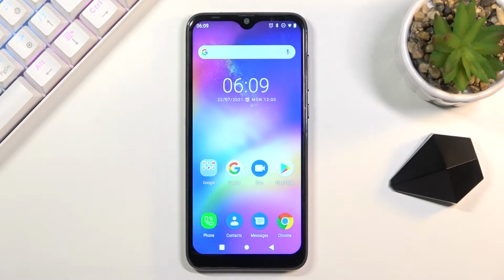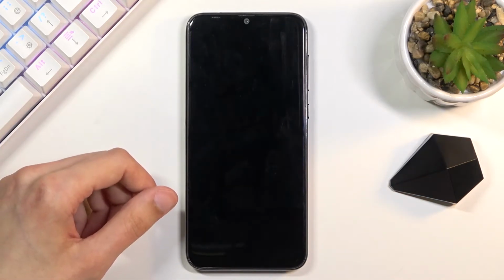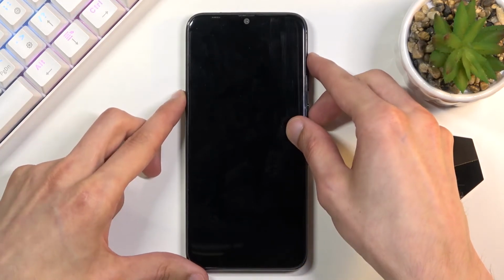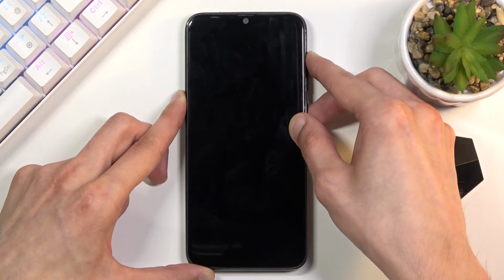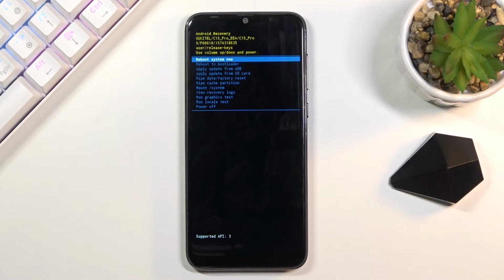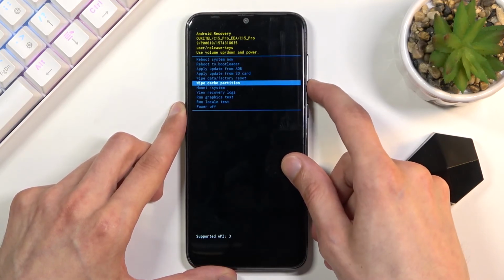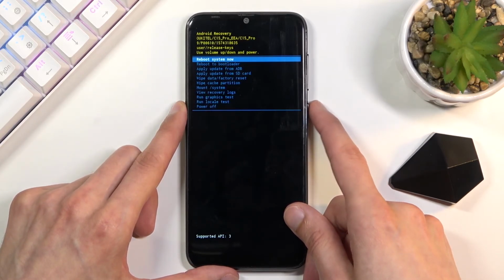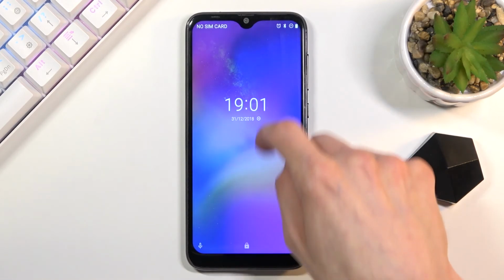Recovery Mode OUKITEL C15 Pro - Enter & Exit Recovery Mode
More info about OUKITEL C15 Pro Recovery Mode:
If you would like to open recovery mode on OUKITEL C15 Pro you should watch this tutorial. Check the secret combination of keys in order to enter Android System Recovery. Then find the way to navigate and choose options in the recovery menu. Here you can hard reset, wipe data, wipe cache or update the system on OUKITEL C15 Pro. Watch our instructions if you would like to quit recovery mode in OUKITEL C15 Pro.

How to open recovery mode on OUKITEL C15 Pro? How to boot into recovery mode on OUKITEL C15 Pro? How to enter recovery mode on OUKITEL C15 Pro? How to use recovery mode on OUKITEL C15 Pro? How to quit recovery mode on OUKITEL C15 Pro? How to exit recovery mode on OUKITEL C15 Pro?